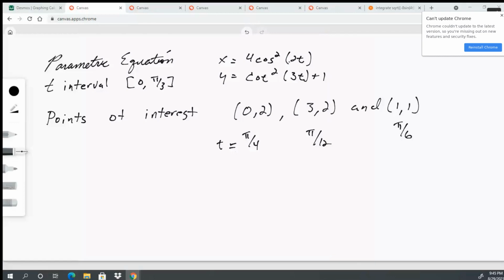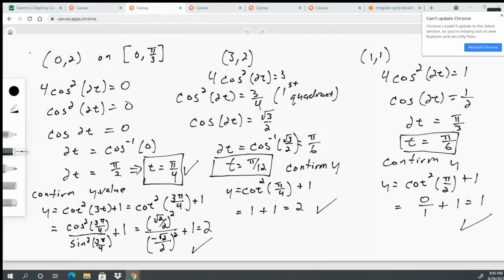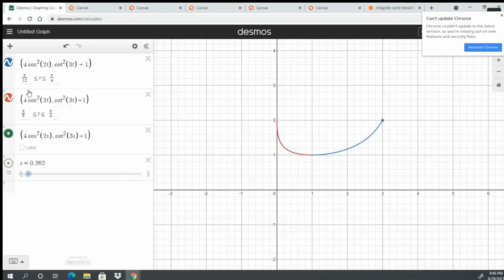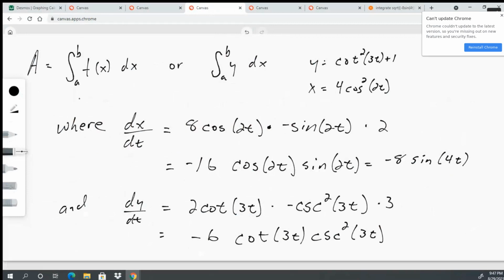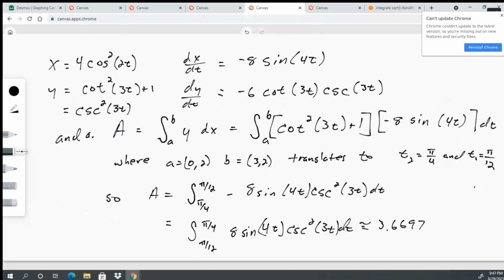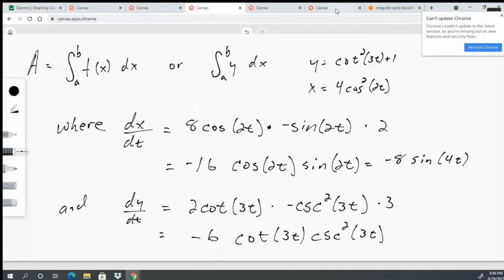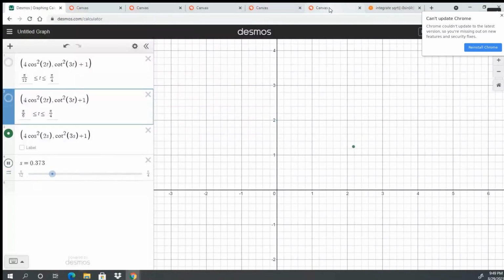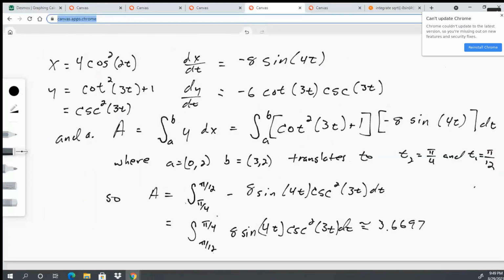Parametric Equations Area and Arc Length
Question: Solve the following using the parametric equations
Consider the parametric curve over the interval [0, pi/3]:𝑥 = 4cos^2(2𝑡)𝑦 = cot^2(3𝑡) + 1a. Set up and simplify an integral describing the area under the curve from (0, 2) to (3, 2)b. Set up and simplify the integral describing the length of the curve from (0, 2) to (1, 1).

Answered By:

Alfred P.